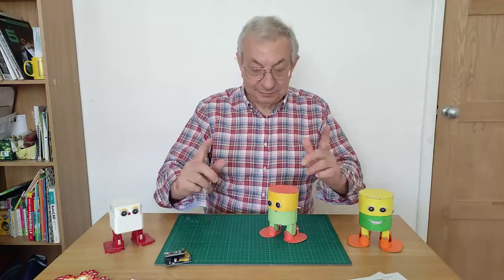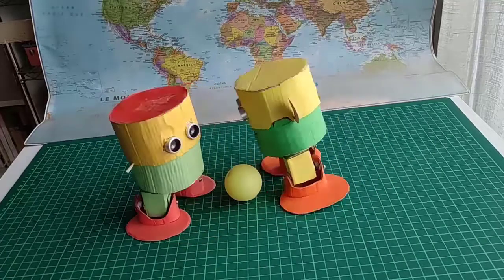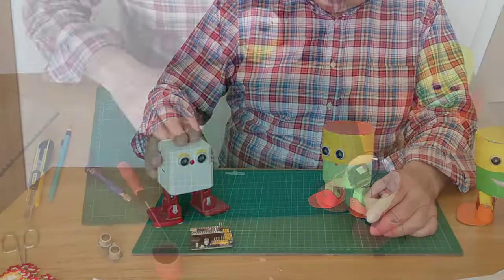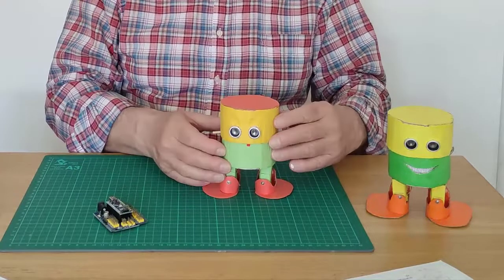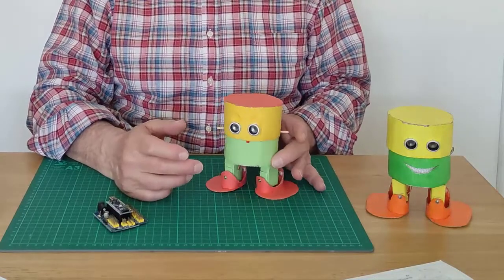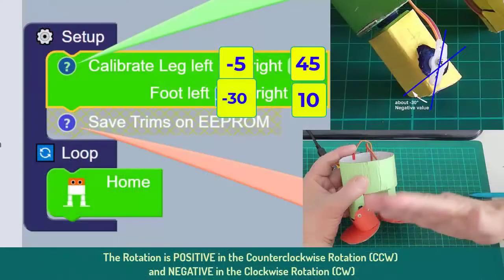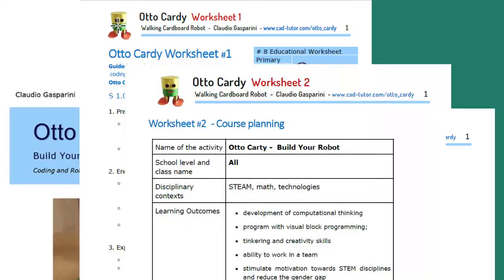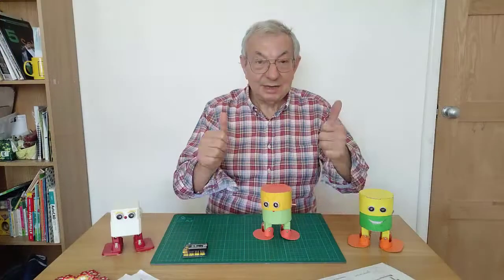Otto Cardy an Open Source Robot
How to build the Robot OttoCardy of cardboard which is a OttoRemix of OttoDIY Open Source Project Robot walking using Arduino Nano and programmed with Google Blockly.
Made entirely of cardboard at a very low cost.
An Open Source Robot for Kids!